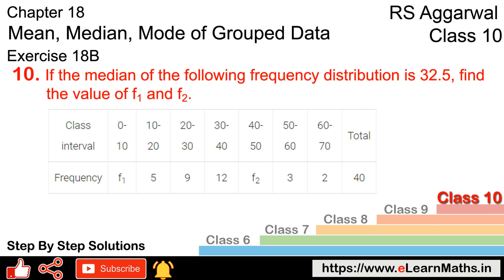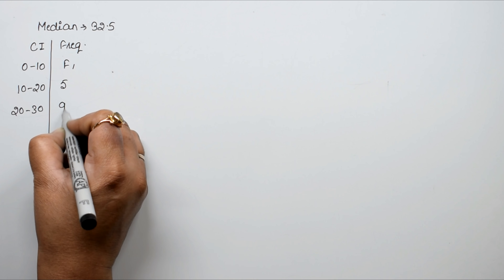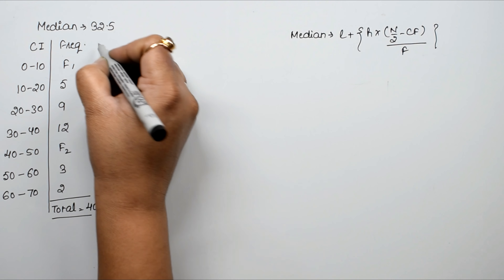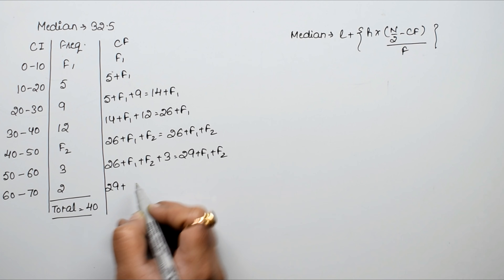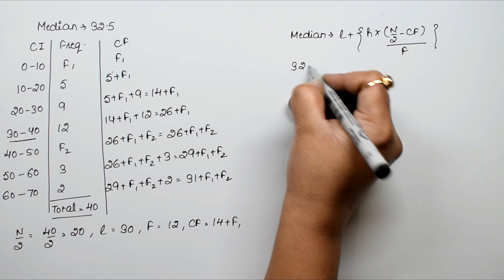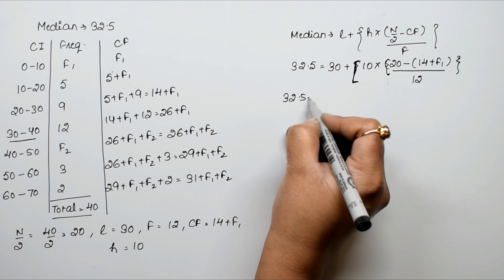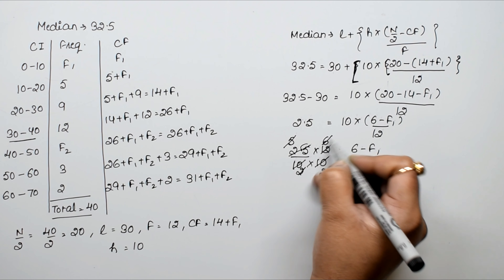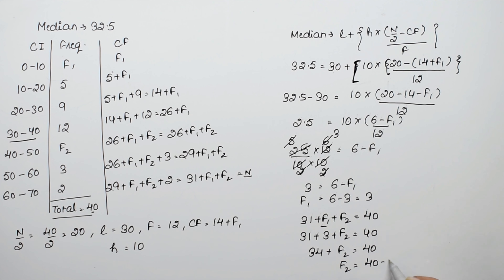Mean, Median and Mode, Ogive | Class 10 Exercise 18B Question 10 | RS Aggarwal | Learn Maths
Book - RS Aggarwal
Class - 10
Exercise - 18B
Question - 10
Welcome to Learn Maths. This video will solve Question 10 of exercise 18B. Please share your queries and feedback in the comments section.

Regards,
Garima Agarwal